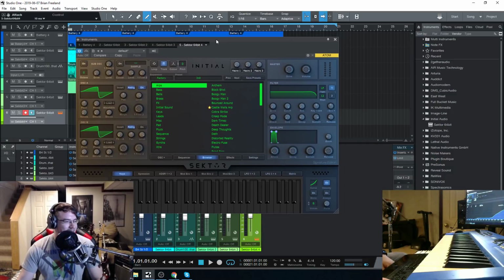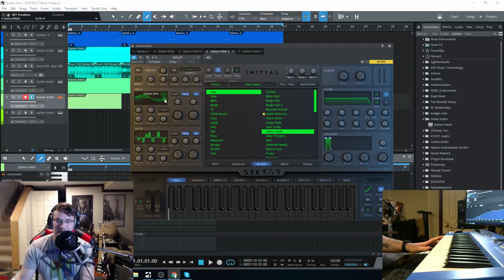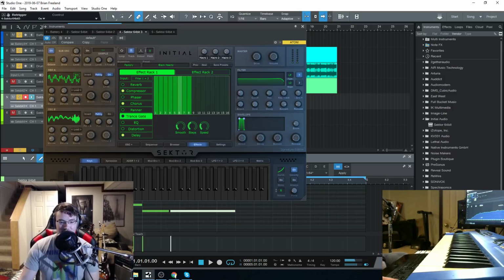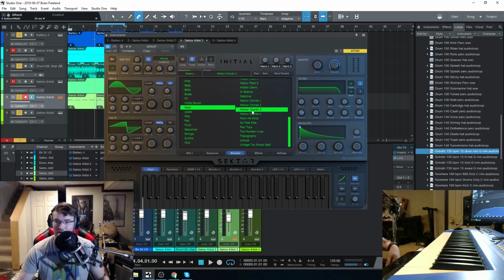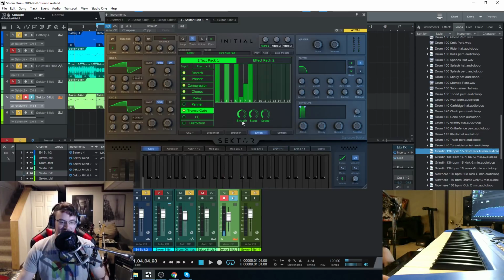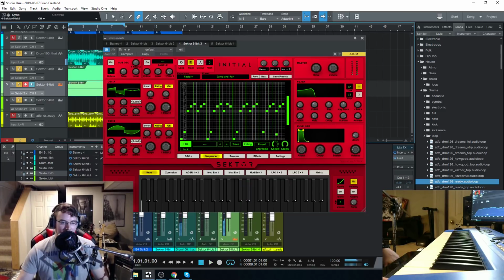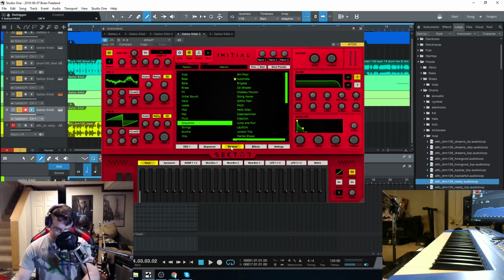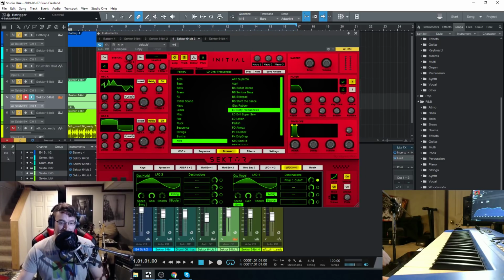Sektor by Intial Audio - Sound Demo, Jamming, and Giveaways!!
Having some fun with the hybrid wavetable synth Sektor by Initial Audio, and doing some giveaways throughout the stream!